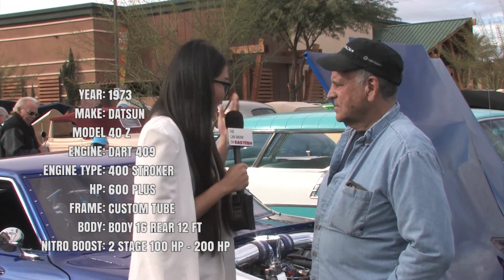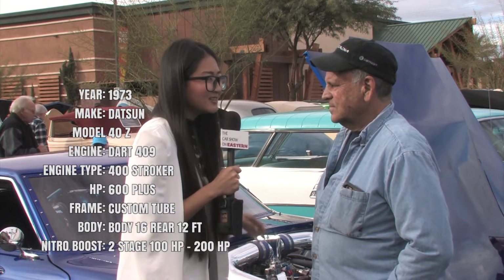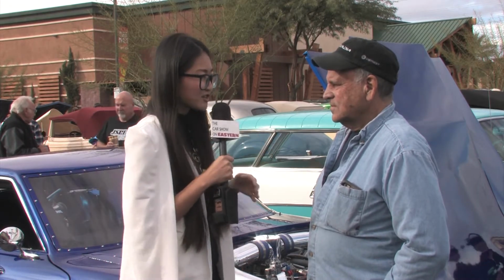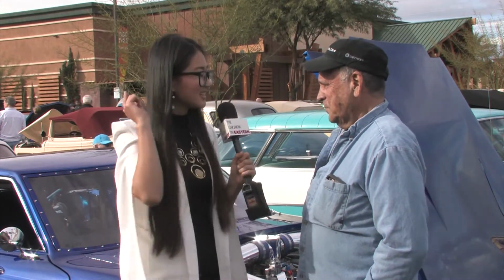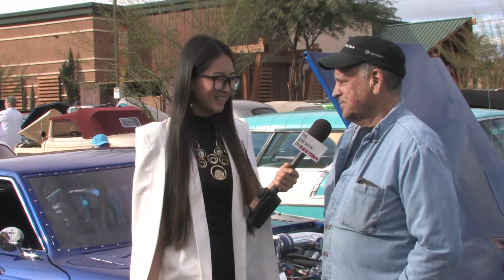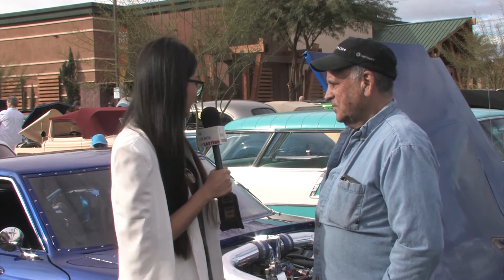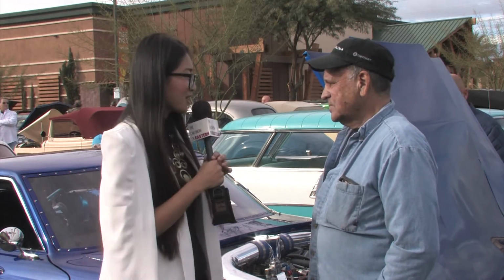INTERVIEW BILL 240 Z DRAGSTER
Did Bill bring something special to this weekends Eastern Car Show.  One HOT 240Z you'll never seen another one quite like this one..  A must see video interview